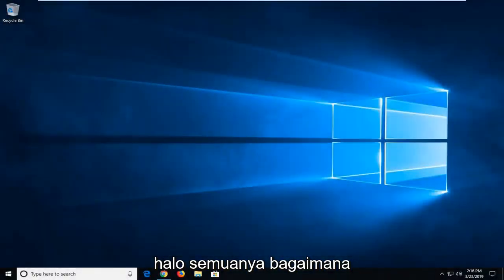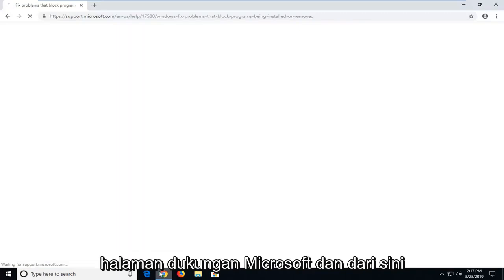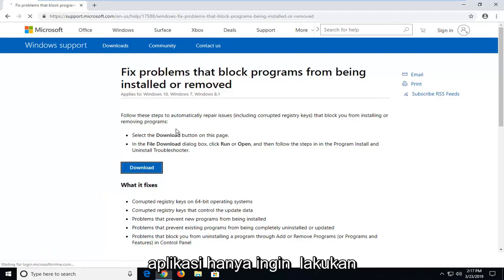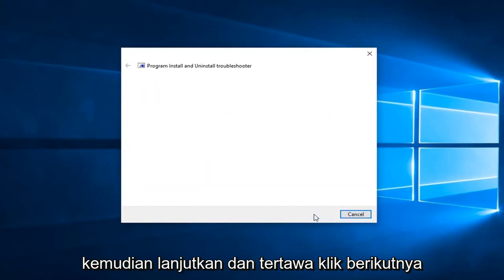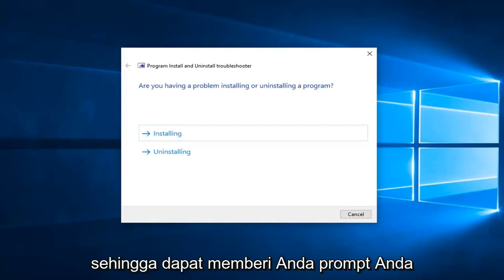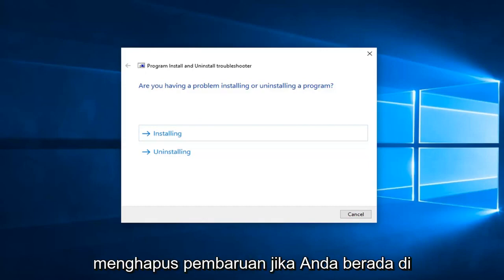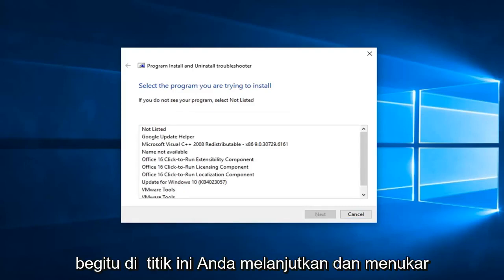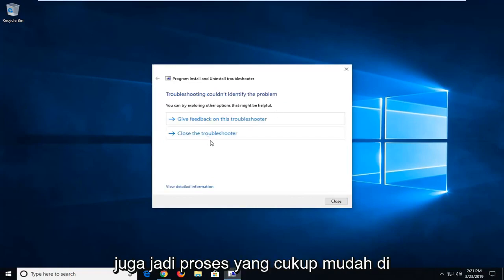Microsoft Setup Bootstrapper Telah Berhenti Bekerja Perbaiki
Perbaiki Microsoft Setup Bootstrapper Telah Berhenti Bekerja Di Windows 11/10 [Tutorial].

 Cara Memperbaiki "Microsoft Setup Bootstrapper Telah Berhenti Bekerja" Saat Menghapus Instalasi Office.

Beberapa pengguna dilaporkan melihat kesalahan 'Microsoft setup boots-trapper telah berhenti bekerja' ketika mencoba meluncurkan satu, beberapa atau semua program yang ada di dalam suite Microsoft Office. Masalah ini dilaporkan terjadi pada beberapa versi Windows (Windows 7, Windows 8.1, Windows 10) dan dipastikan muncul bersama dengan beberapa versi Microsoft Office (2013, 2016, 2019).